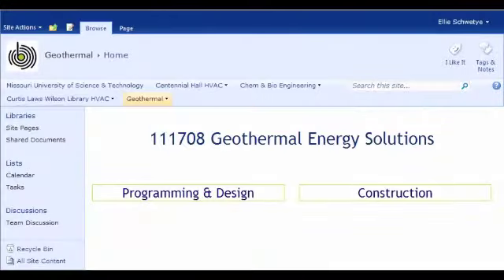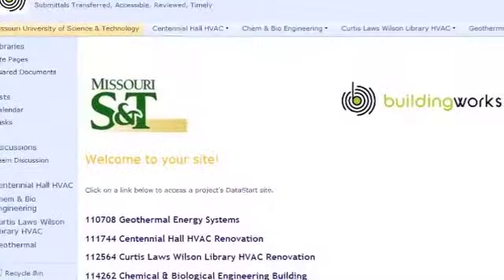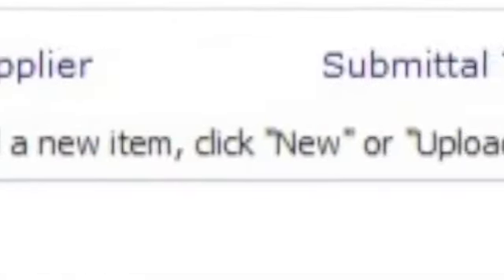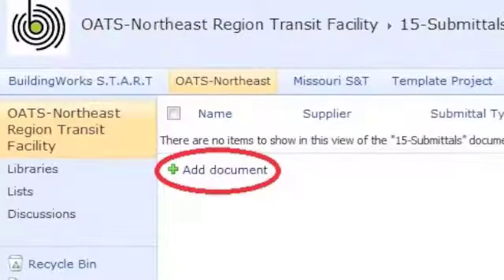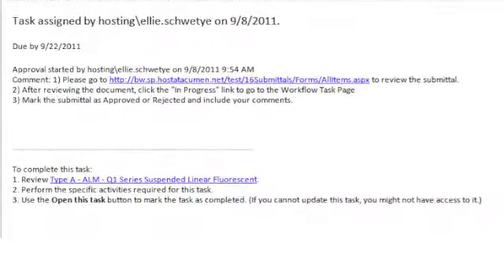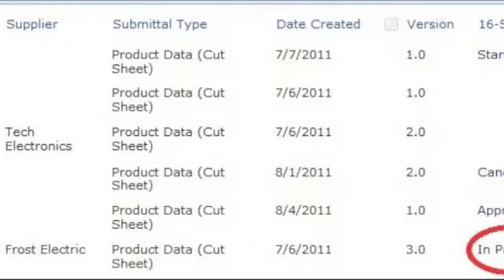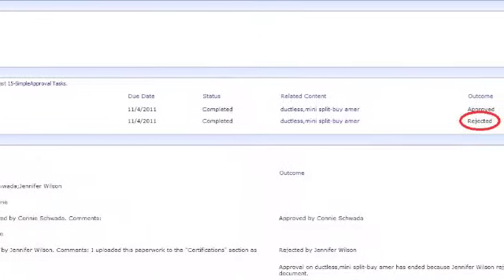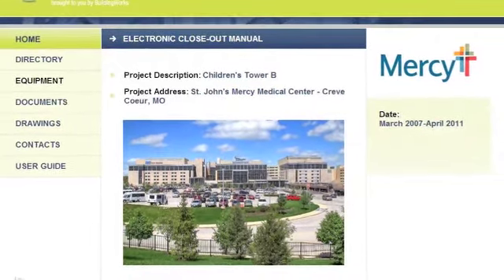BuildingWorks, Inc. DataStart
BuildingWorks, Inc.'s DataStart informational and promotional video.  Part of the DataSuite Trio.